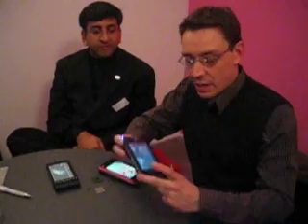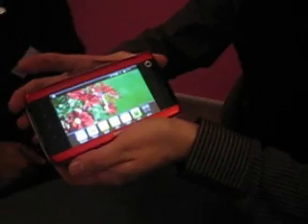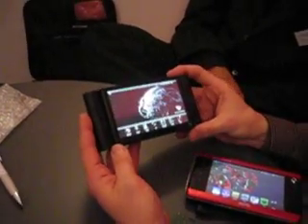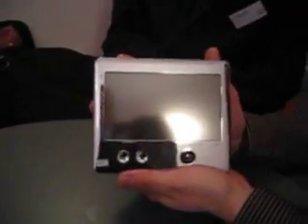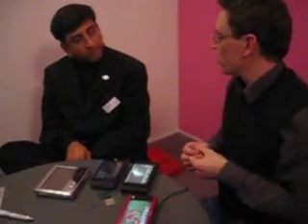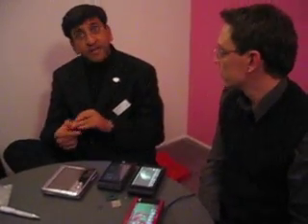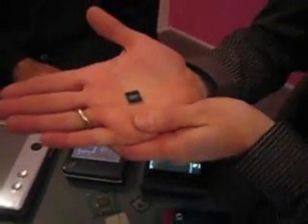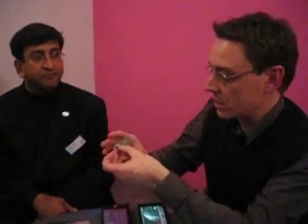Intel at CeBIT. Talking MIDs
in a meeting with Pankaj Kedia, head of the Intel moblie devices ecosystem talkking about MIDs and MID operating systems.